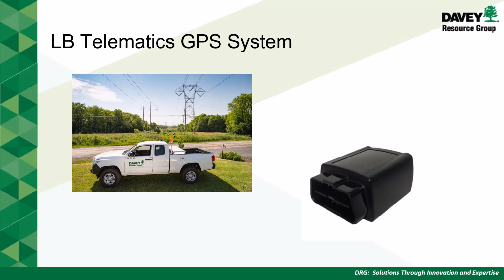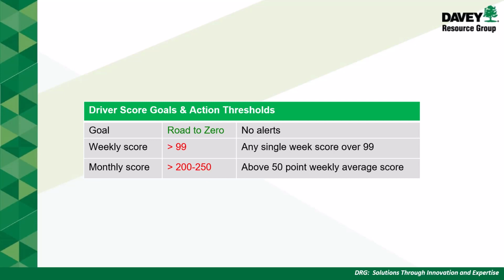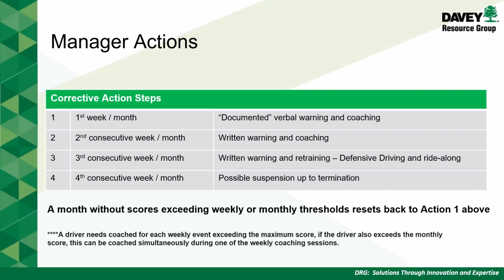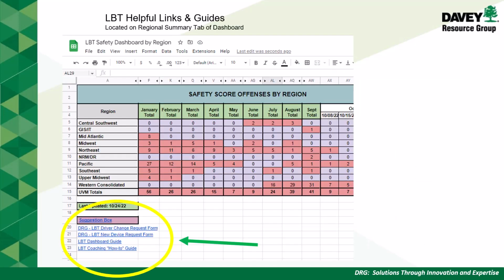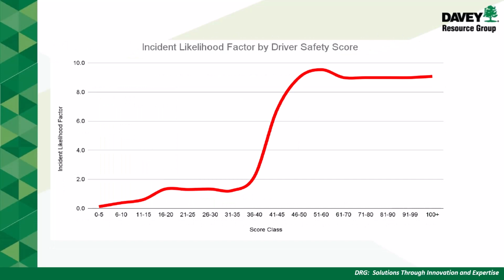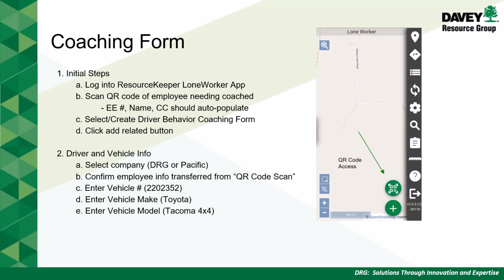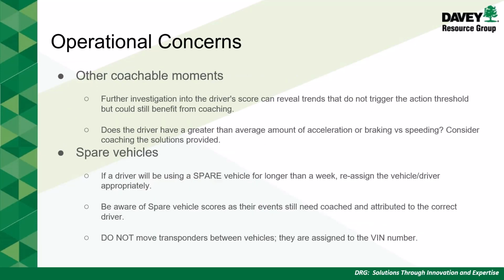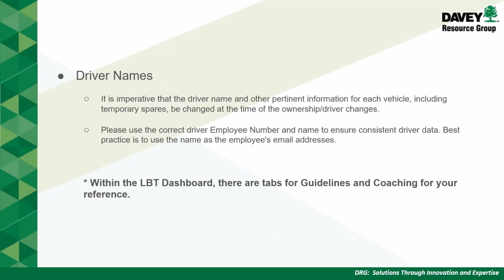LBT for Managers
This video explains to managers what the LB Technologies GPS system is, how it is utilized, and where to locate management resources.